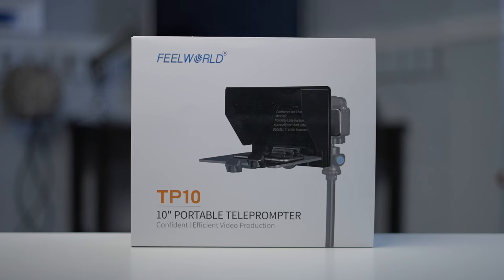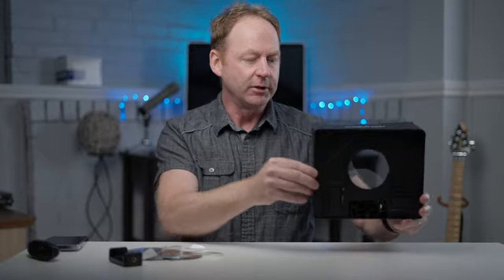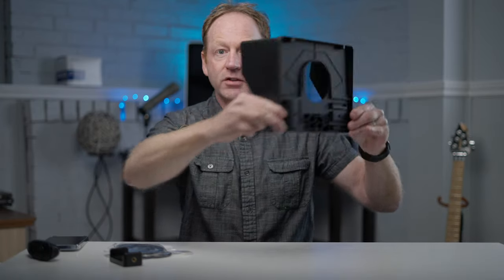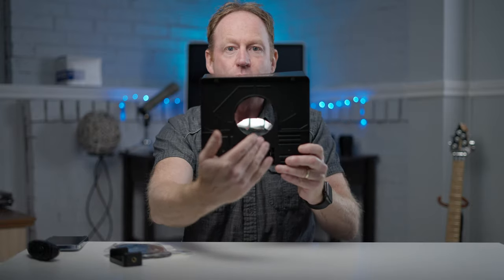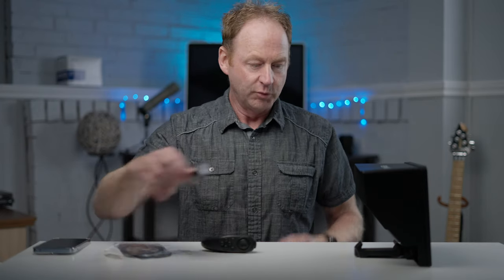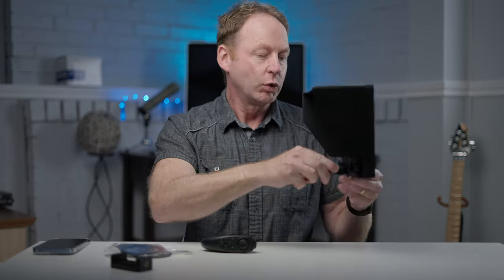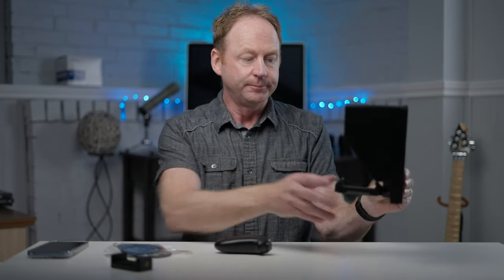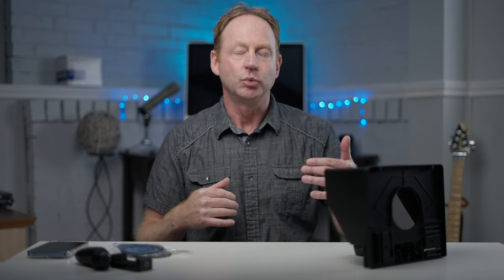Feelworld TP 10 Teleprompter Review, This Thing Is Surprising...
Want To Improve Your Photos?
Want To Know The 3 Portrait Secrets You Need To Know, To Create Stunning Images?

My HDR Color Grading Setup:
2021 Color Grading Monitor: LG C1 48 Oled Monitor

My Main 4k Video Camera
6K Pro Cinema Camera
4K Video & Stills Camera